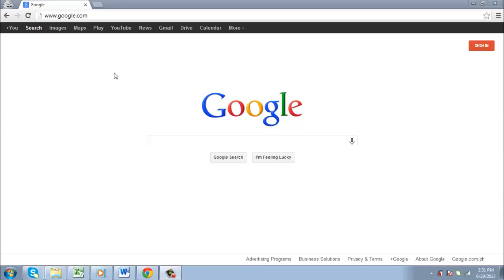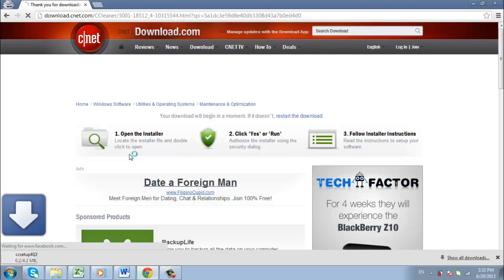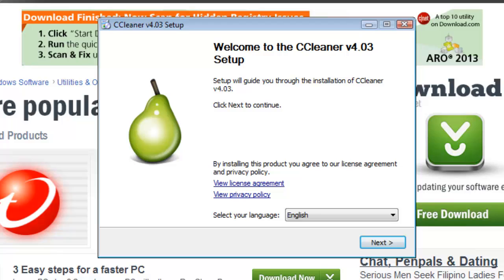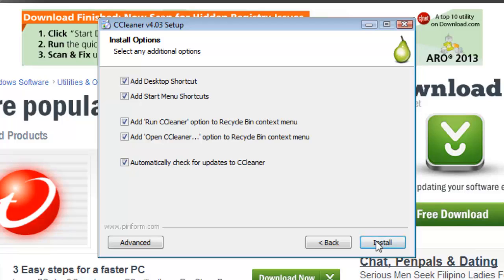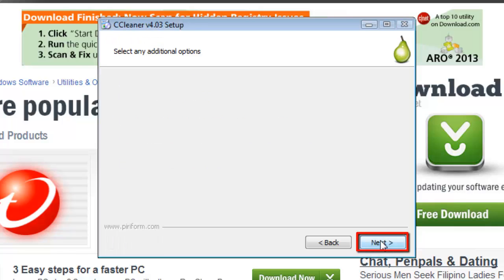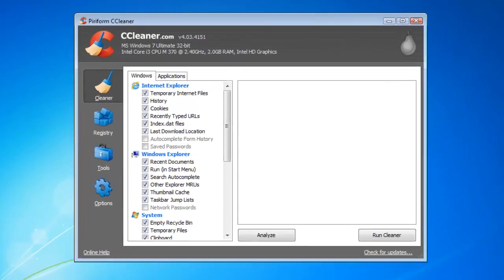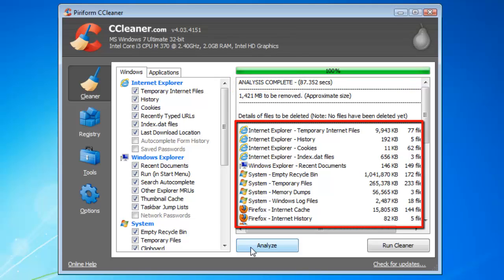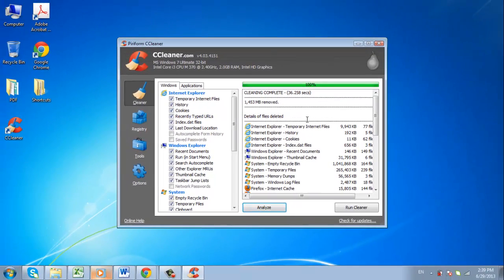How to Make Registry Cleaner for Windows 7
In this tutorial you are going to learn how to download and install Windows 7 registry cleaner.

This tutorial is going to show you how to clean up your registry in Windows 7.

Step # 1 -- Download Registry Cleaner

Step # 2 -- Start the Registry Cleaner Install

Click on the file which says "ccsetup403.exe" in your lower left browser window. Click "Yes" in the "User Account Control" box which opens. After a few seconds, a box will open on your screen called "Welcome to the CCleaner v4.03 Setup." These version numbers might change in the future, but the install process should be largely the same. On the bottom of this window, select your language and click "Next." You can also read the privacy or license agreement.

Step # 3 -- Install Registry Cleaner

In the next section, which is "Install Options," select the options you want, and then click "Install." The program will install, and you will then be taken to a page called "Completing the CCleaner v4.02 Setup." Click "Finish" to close the window.

Step # 4 -- Run Registry Cleaner

Double click on the Ccleaner icon on your desktop. A window will pop up in the center of the screen. At the bottom of this window, click "Analyze" so the program can analyze the files on your computer. Once it is done, you will see a message called "Analysis Complete." You will now be shown the files to be removed, as well as the file size. Click "Run Cleaner," and a box will pop up warning you that the files will be permanently deleted. Click "OK" to continue. When it is done, you will receive a message called "Cleaning Complete." This is how to to run windows 7 registry cleaner.